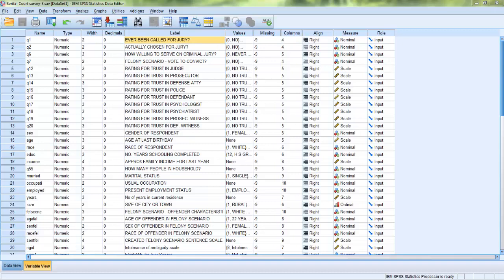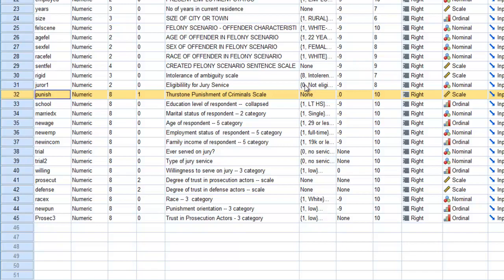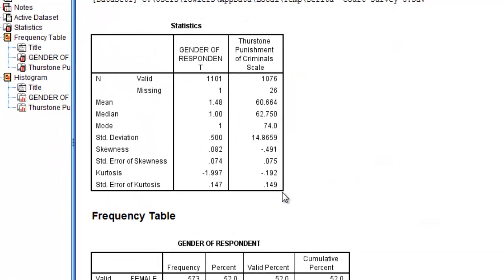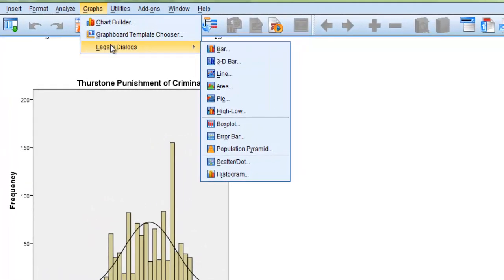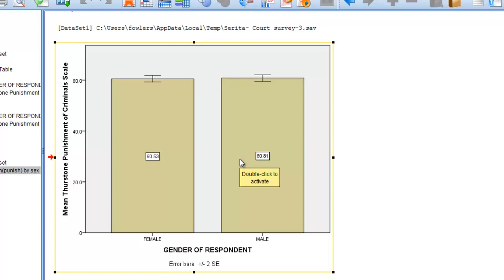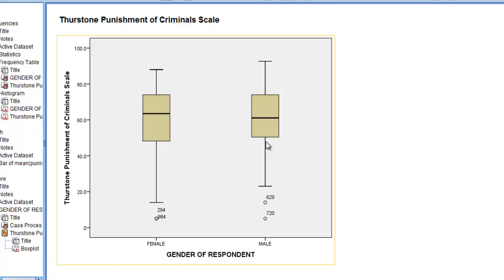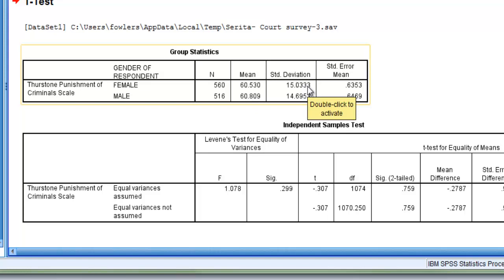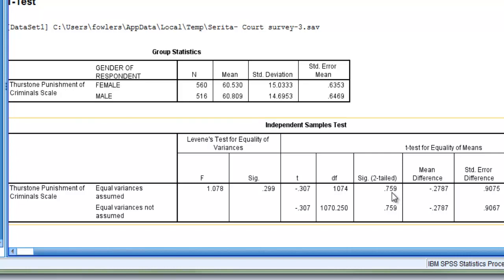SPSS and Independent-Samples t